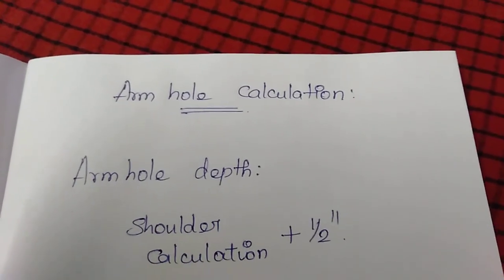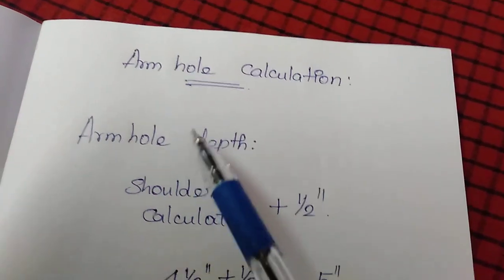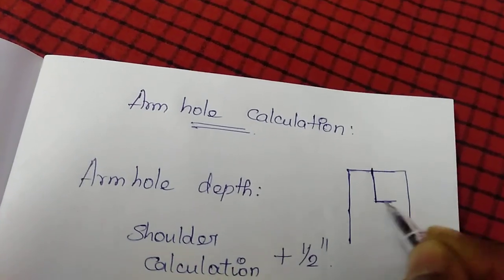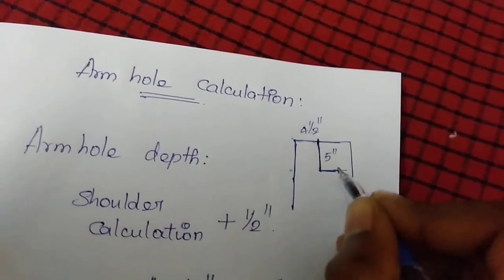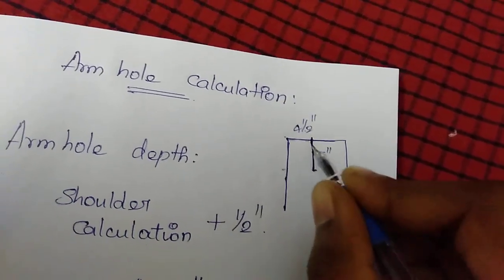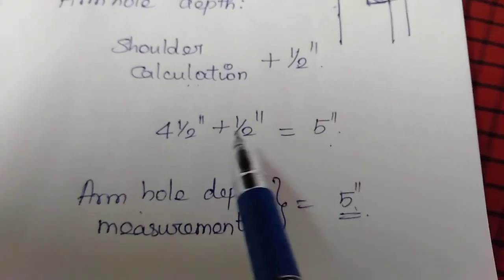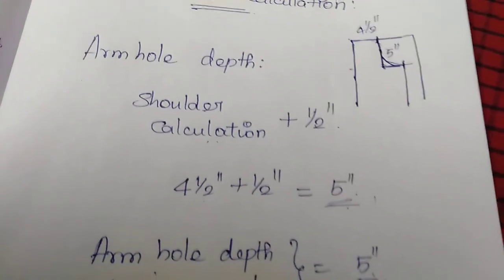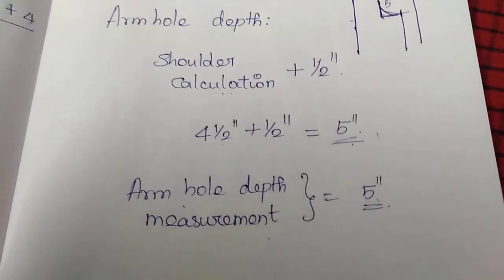how to calculate armhole measurement in tamil Priya tailoring junction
hi friends 👋,

i am priya,

in this video we are going to see how to fix aari wooden cot (beginners)tips in tamil

needle nbr details are here..,

silk thread-14
beads-24
zari thread-10